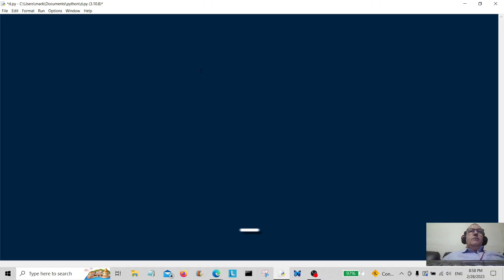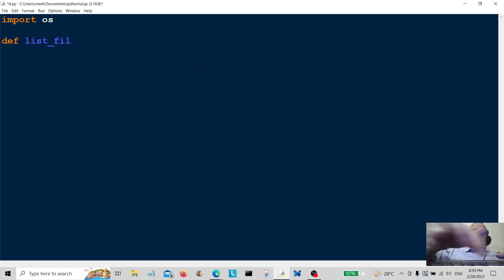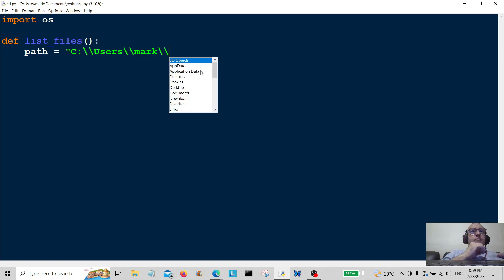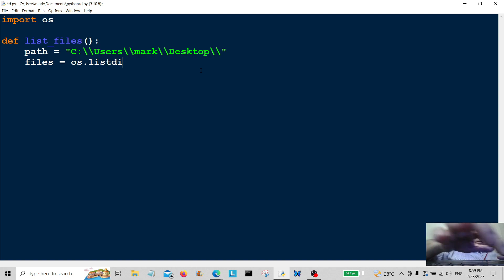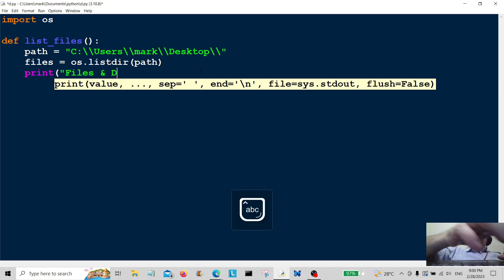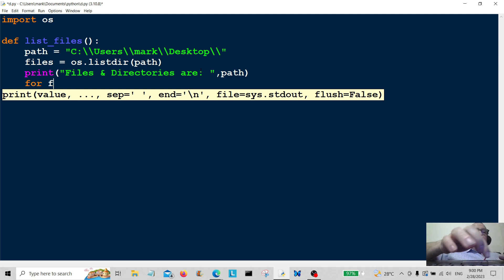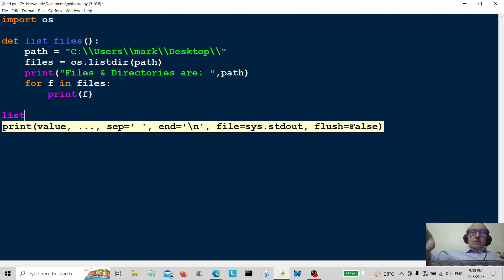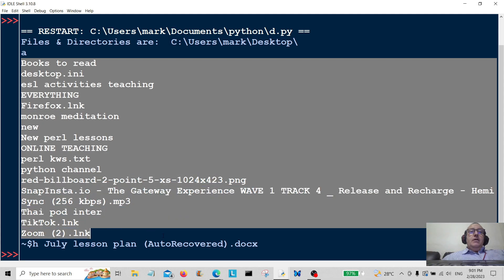Python Programming - List Files & Directories 2023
Python Programming Code Snippets . How To List Files And Directories Using The Python OS Module.